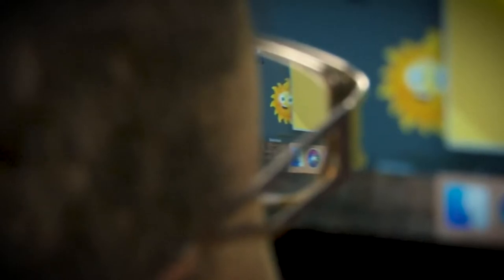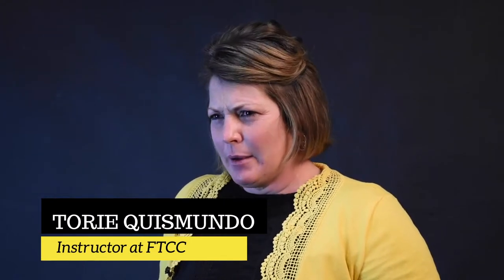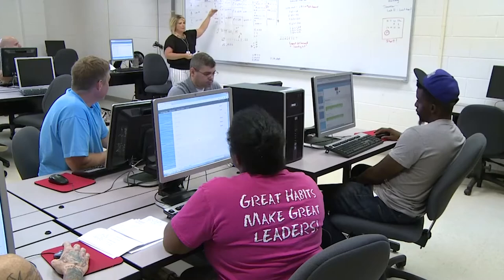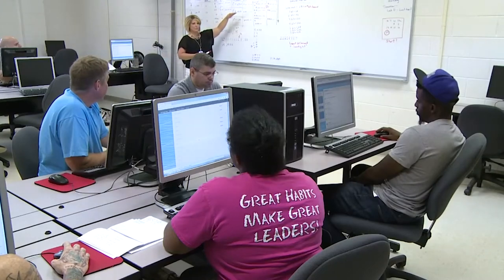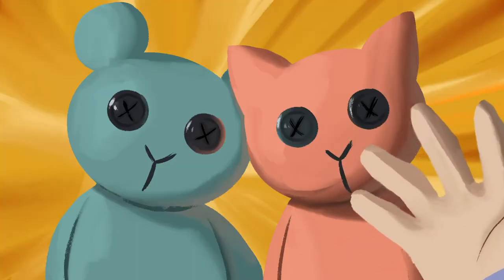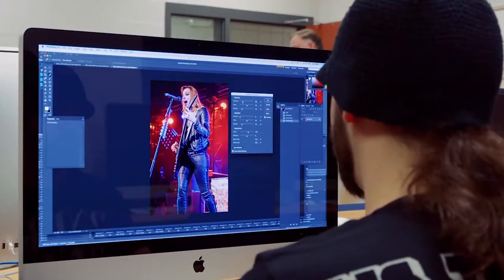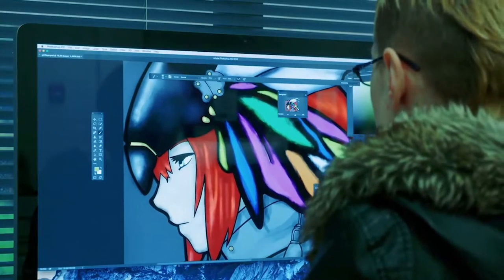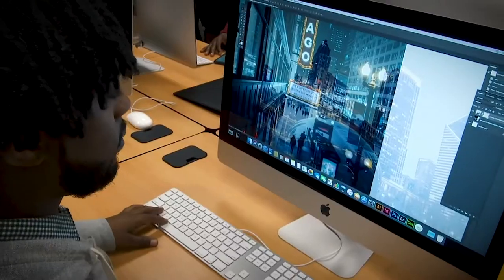Digital Media Technology at Fayetteville Technical Community College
The Digital Media Technology program prepares students for entry-level jobs in the digital design and multimedia industry. You can complete your Digital Media Technology degree in as little as 2 years and be prepared to join an ever-expanding workforce of tech-savvy professionals.